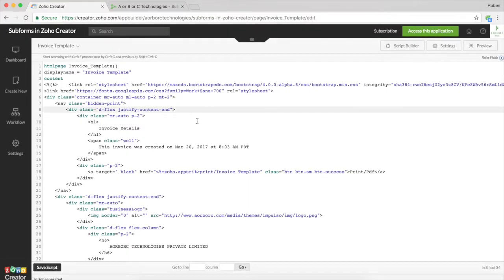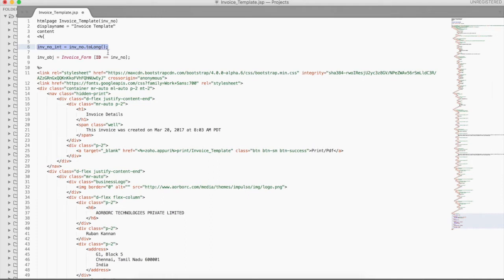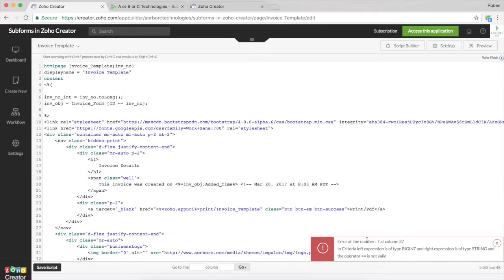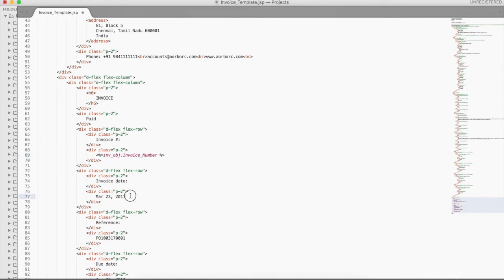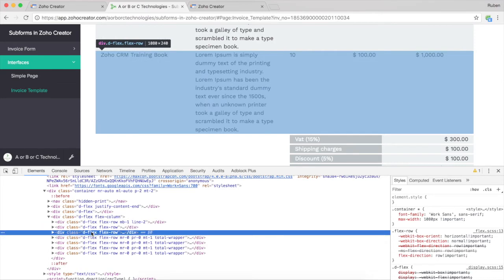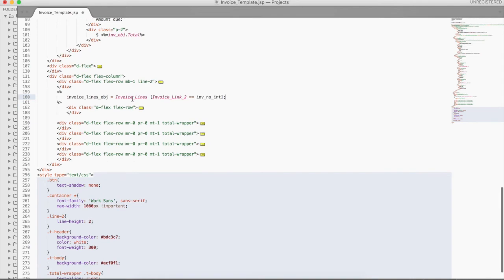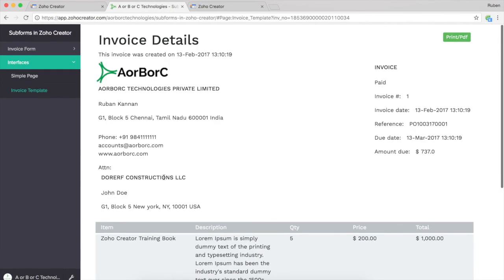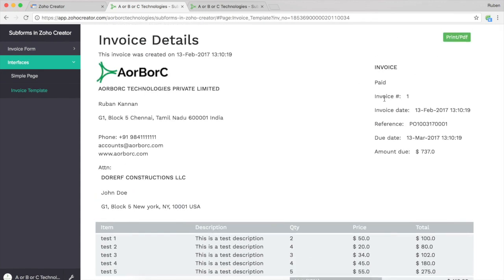Create HTML Pages in Zoho Creator, part 2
This video is a continuation of part 1. Video explains how to pass form data to a Zoho Creator HTML page.